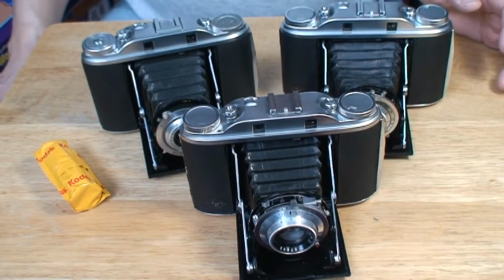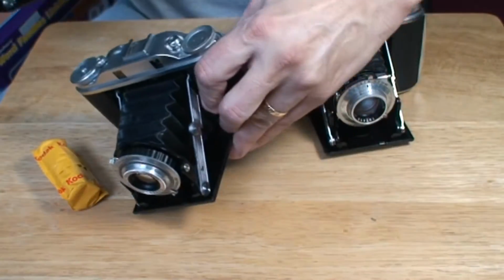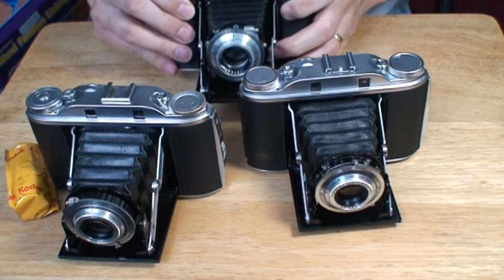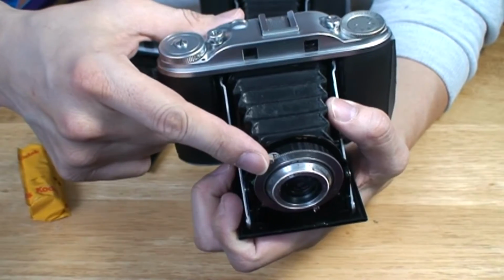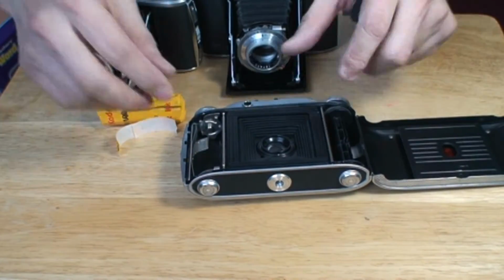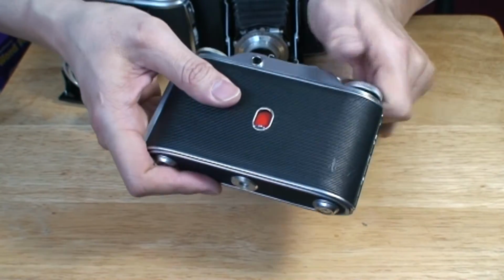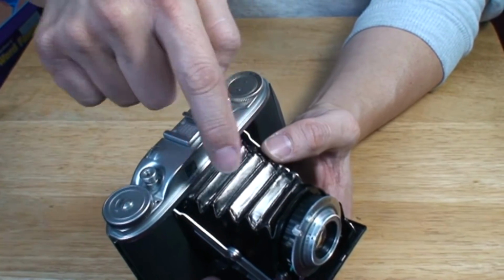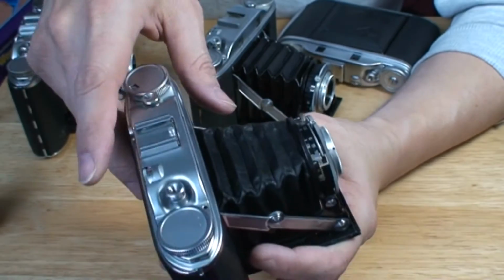Agfa Isolette III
An introduction to the Agfa Isolette III, how it works and some things to consider when looking for the camera